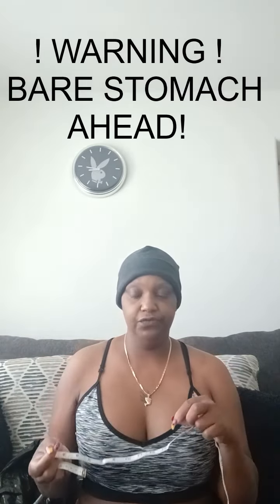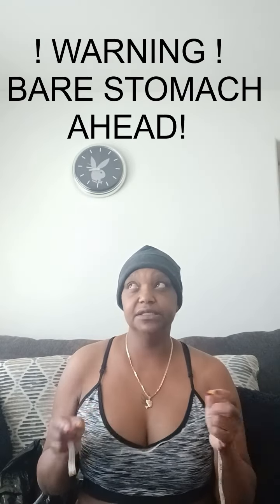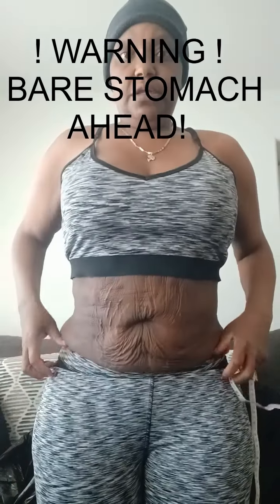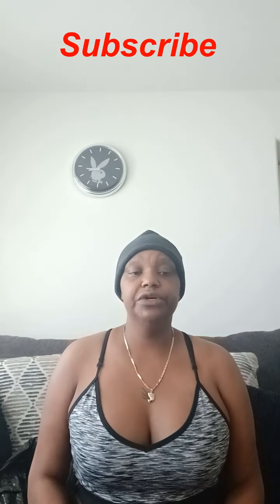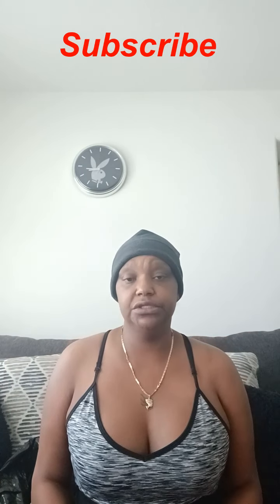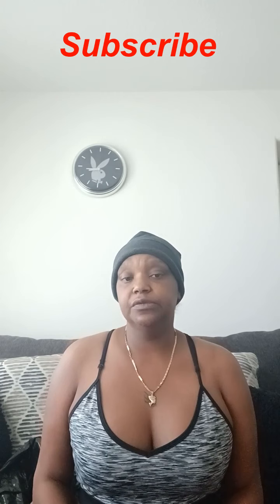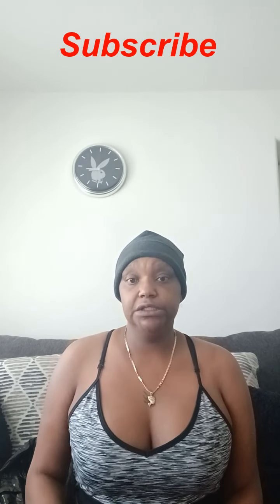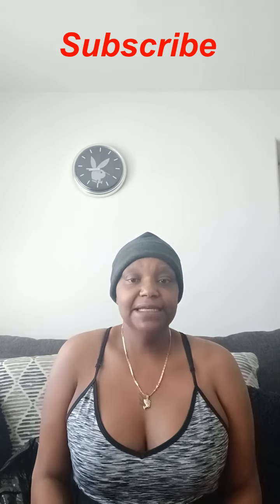Cavitation RF Ultrasonic Body Slimming Machine - Review, Features and Pricing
This is an unboxing Openbox of the Cavitation RF Machine. In this video I explain what it does and my journey using the product or products. This is an ameture video so excuse the jerkyness of it, I'm learning. Also how much it cost is down below in this description. You can have skin and stomach tightening, weightloss, hourglass shape, waist trainer in conjunction is how I use this item along with surgery I had from breast cancer. Keep in mind what works for me may not work for you, but stay dedicated and determined and you will see results in anything you do in life.

Its not your business what others think of you, be happy!

Cavitation Rf mMachine: $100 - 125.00 on Aliexpress.com